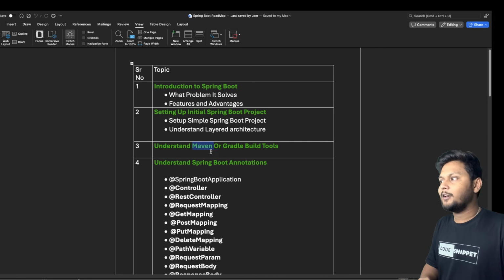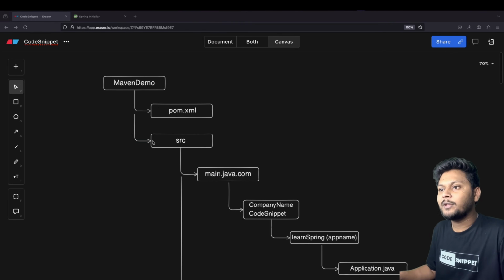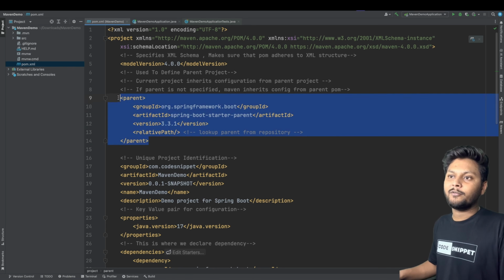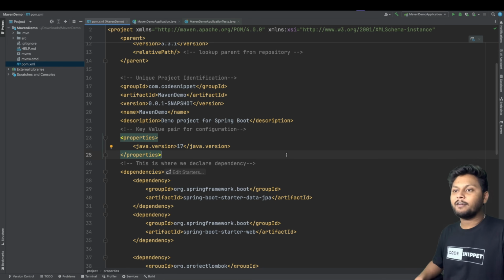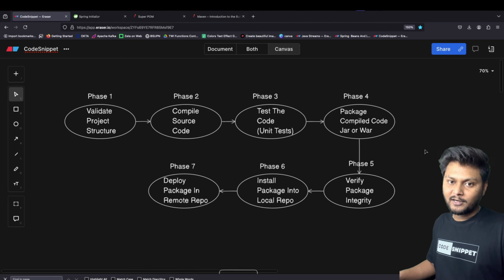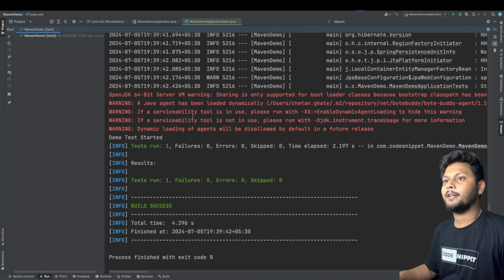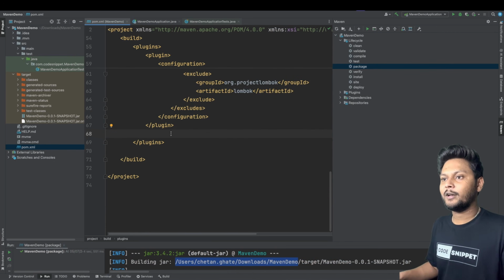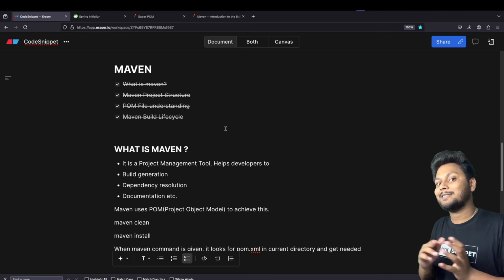Mastering Maven: A Comprehensive Guide for Java Developers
Welcome to our comprehensive guide on Apache Maven! In this video, we'll dive deep into the essentials of Maven, a powerful build automation tool used primarily for Java projects. Whether you're a beginner or an experienced developer, this tutorial will help you understand how to effectively manage your project's build, reporting, and documentation using Maven.